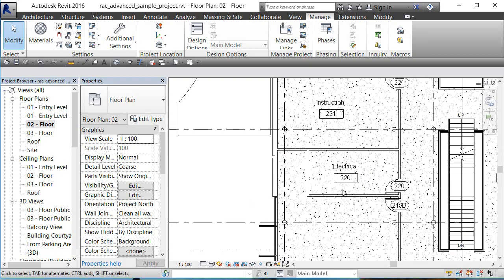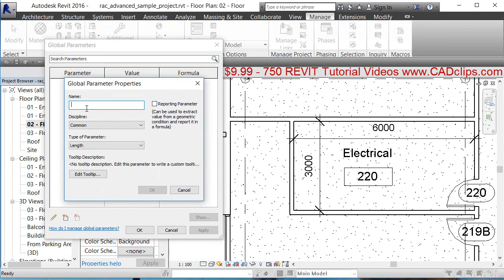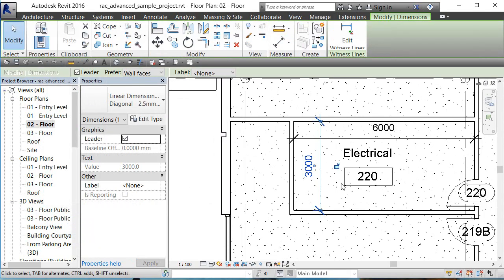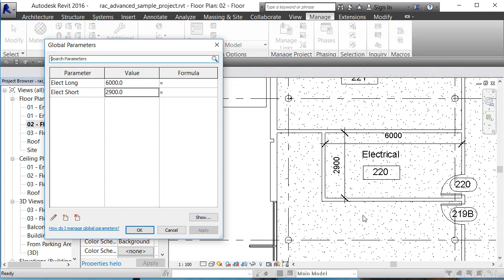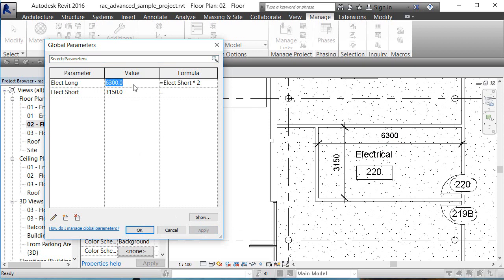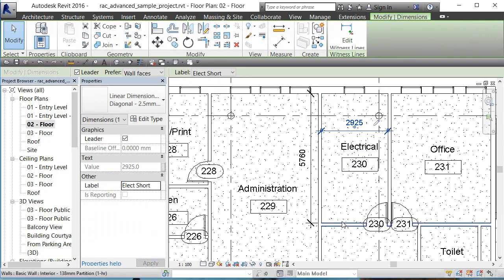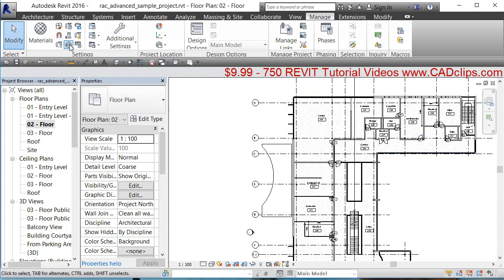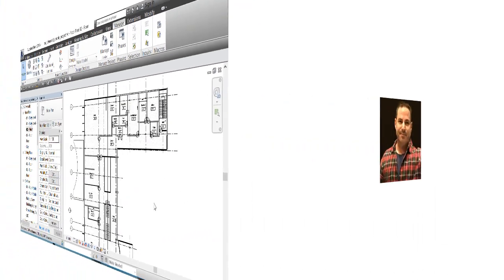REVIT Global Parameters - CADclips